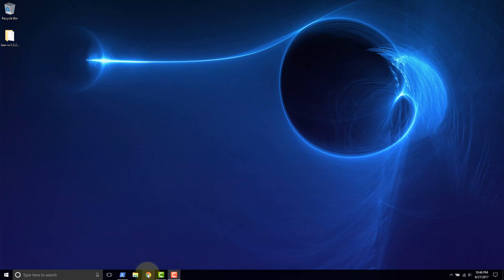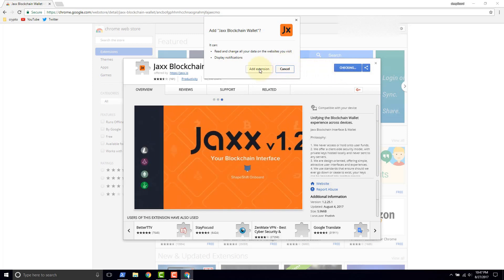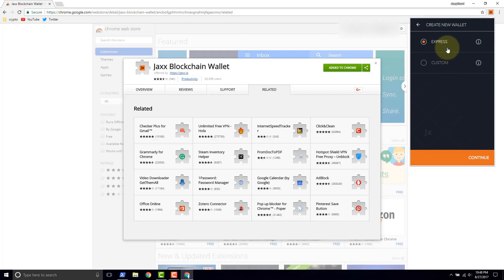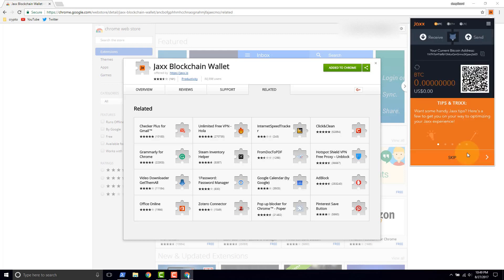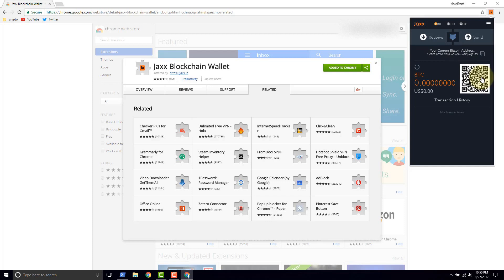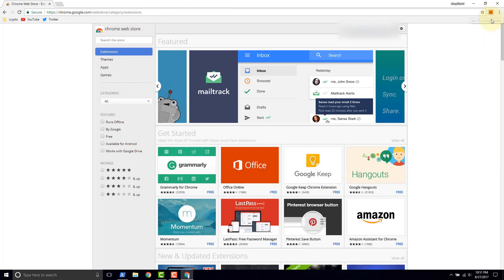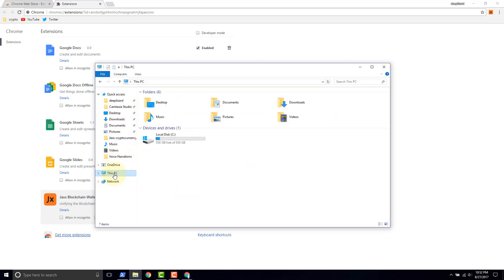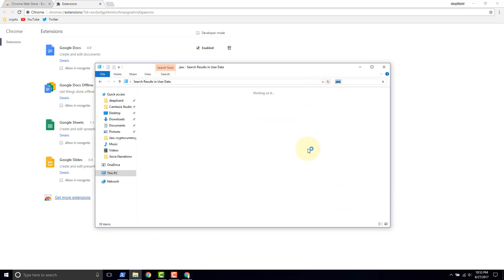Install Jaxx cryptocurrency wallet Chrome extension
Covers install and removal of the Jaxx wallet Chrome extension. The location of files on system is also shown. Watch in 2x if it's too slow for you.

🕒🦎 VIDEO SECTIONS 🦎🕒

00:00 Welcome to DEEPLIZARD - Go to deeplizard.com for learning resources
00:30 Help deeplizard add video timestamps - See example in the description
06:34 Collective Intelligence and the DEEPLIZARD HIVEMIND

❤️🦎 Special thanks to the following polymaths of the deeplizard hivemind:
Tammy
Mano Prime
Ling Li